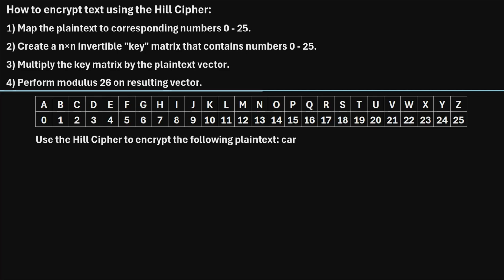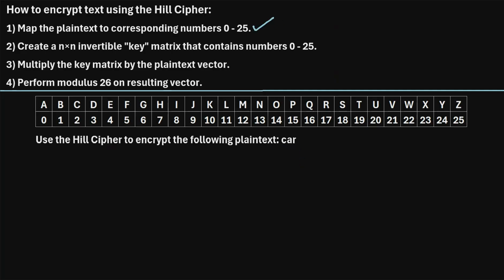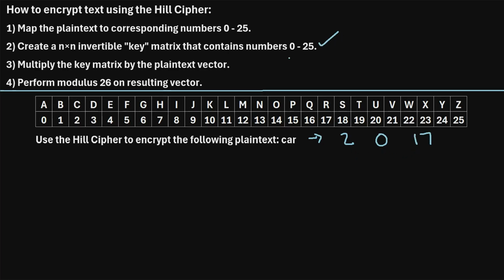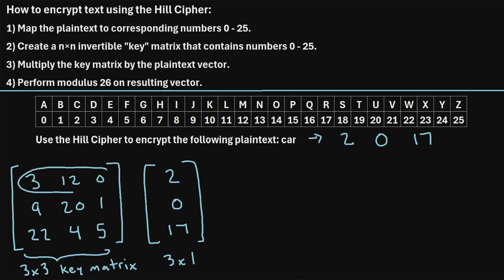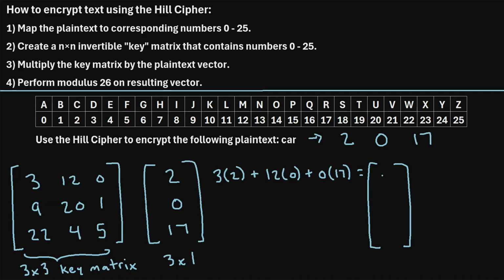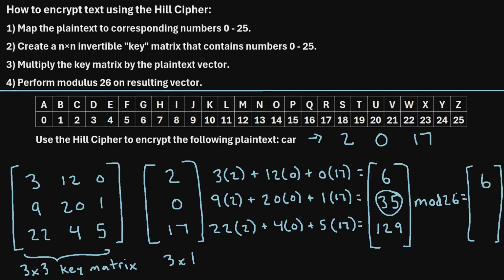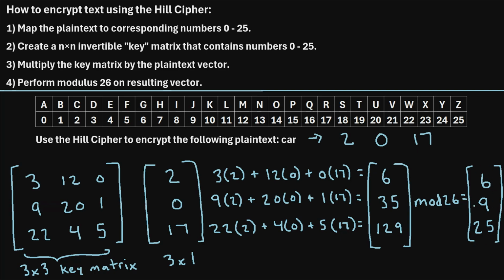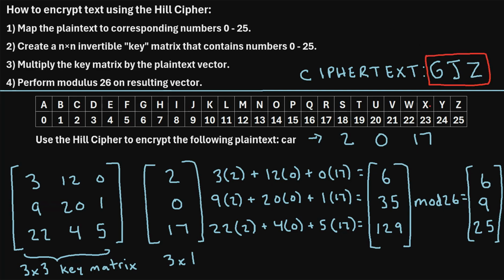How to Encrypt Text Using the Hill Cipher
In this video I explain how to encrypt text using the Hill Cipher, including a step-by-step example.